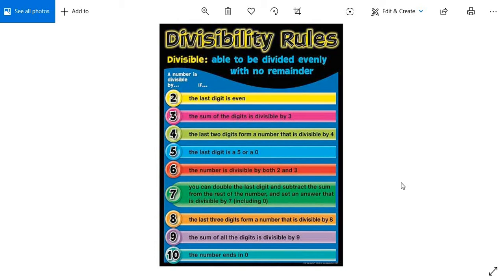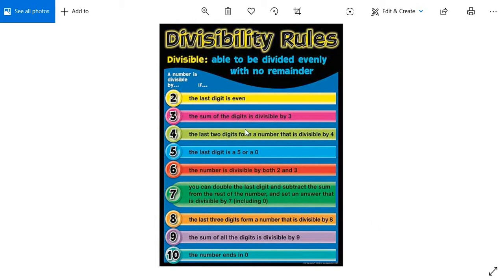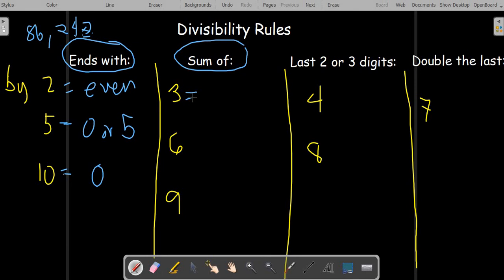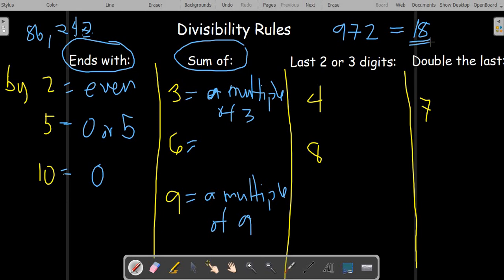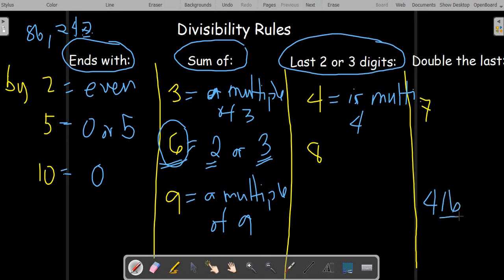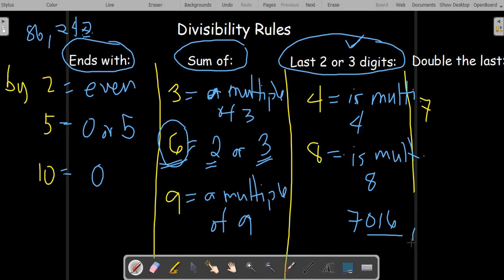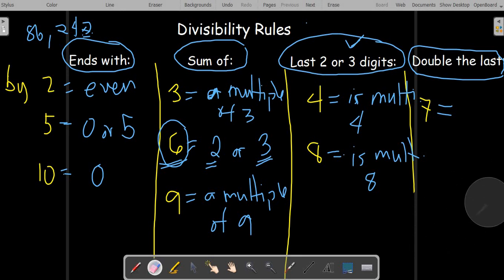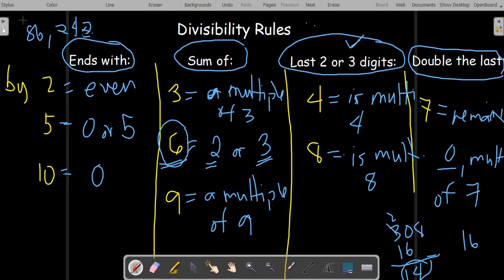divisibility rules by GROUPS